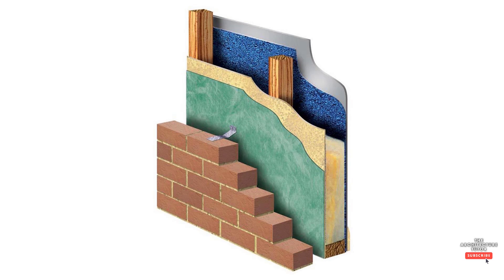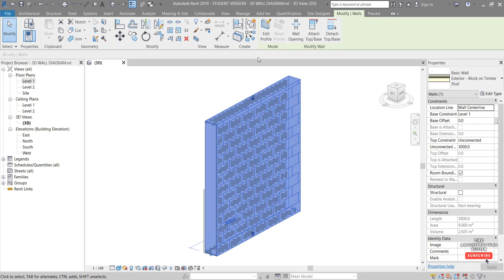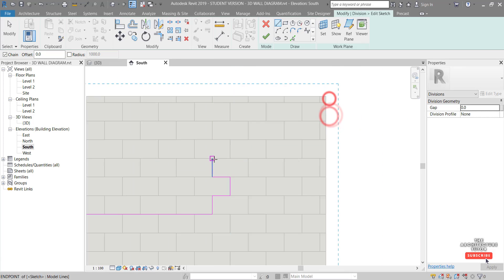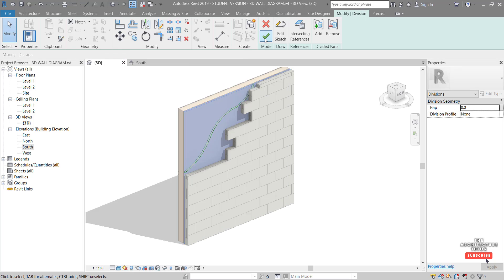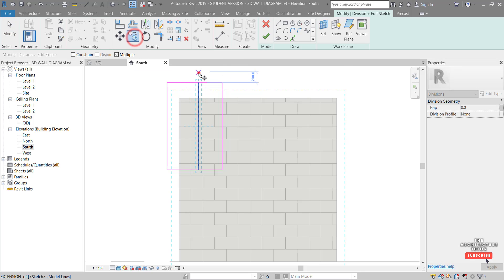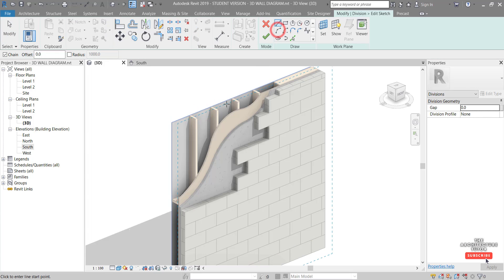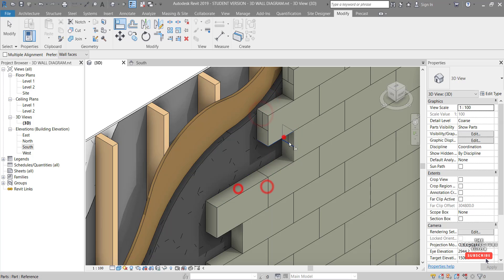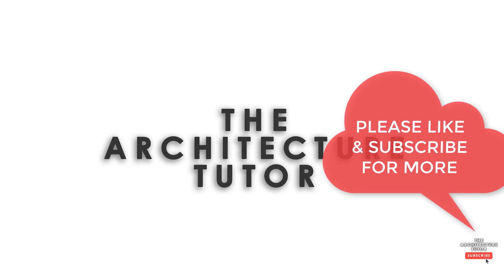Revit Tutorial [2025] | How to make a 3D Wall Detail Section & Materials in Revit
. 3D Wall Section Detail in Revit Tutorial with materials and rendering. A clear and simple Revit video on How to Create a Wall Detail in 3D, with brick, timber wood, insulation and plasterboard / drywall.